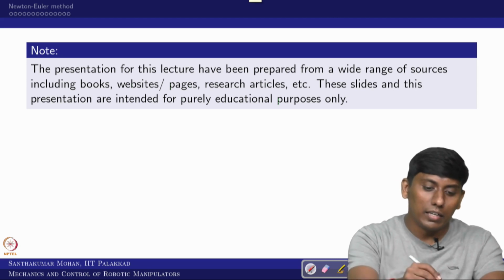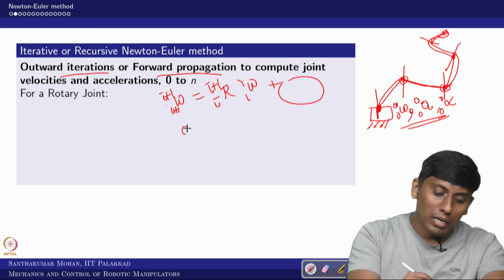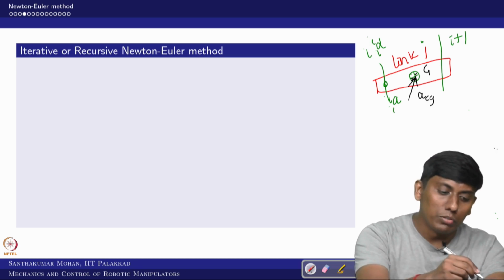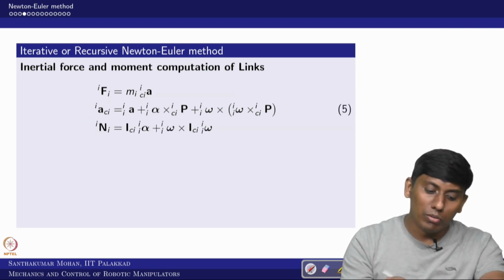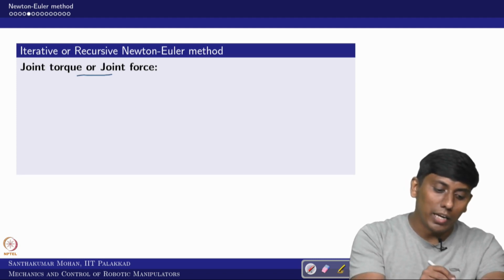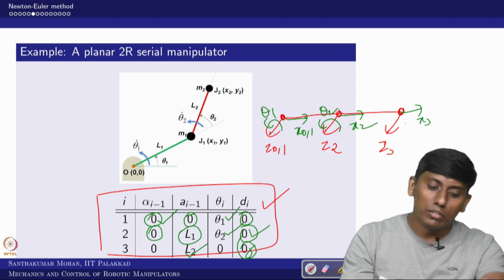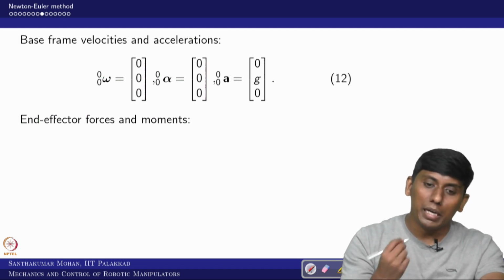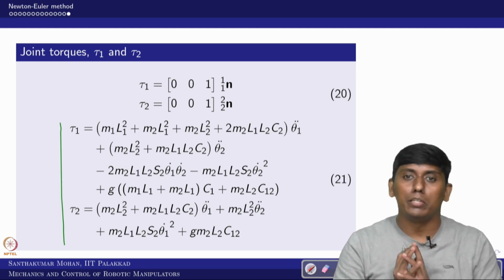Lecture 24 - Newton-Euler method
Newton-Euler method
Prof. Santhakumar Mohan
Associate Professor
Mechanical Engineering
IIT Palakkad
Robot dynamic model, formulation methods, Newton-Euler method.